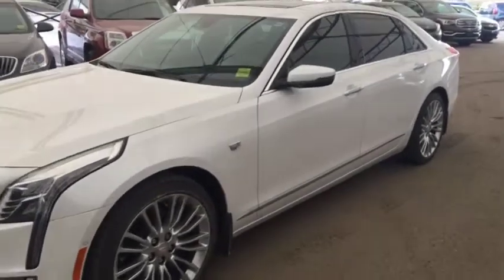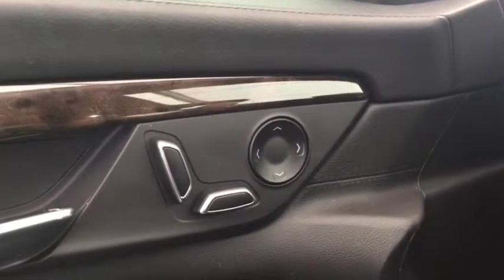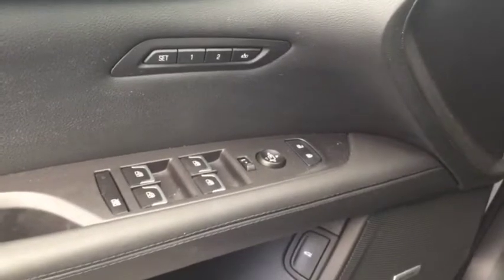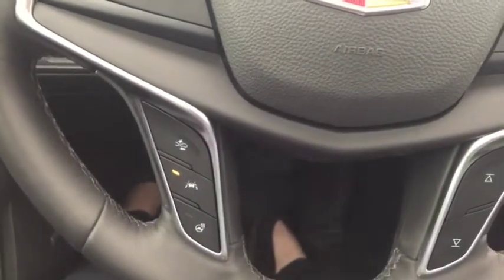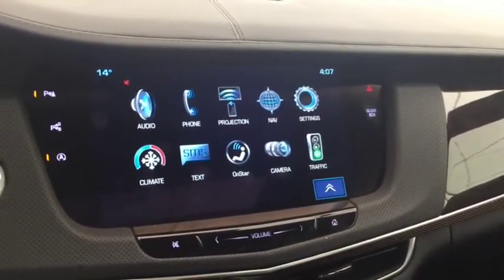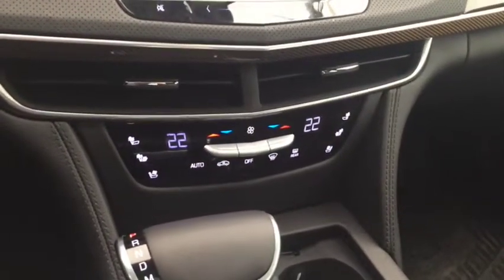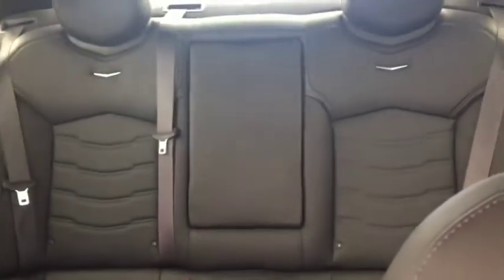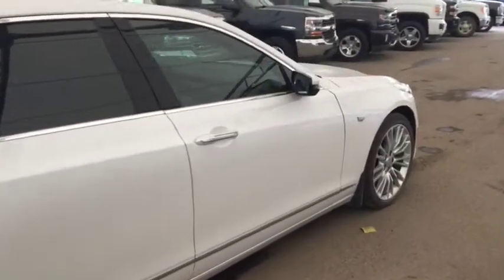2016 Cadillac CT6 3.6L Luxury